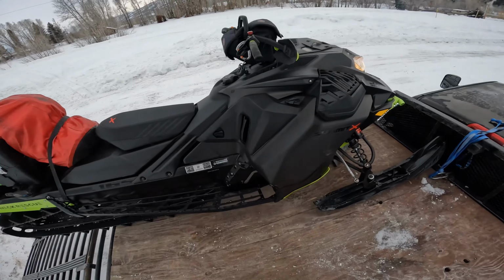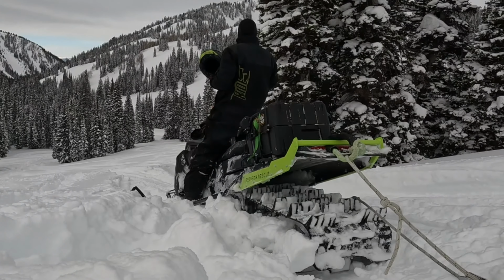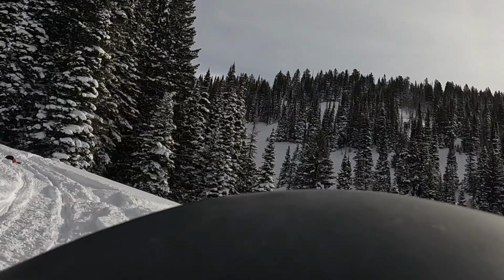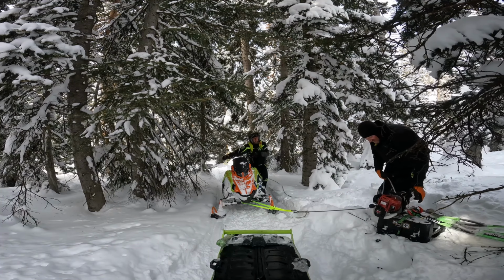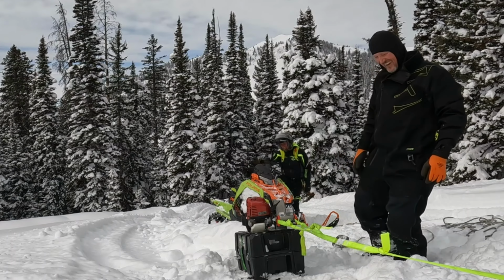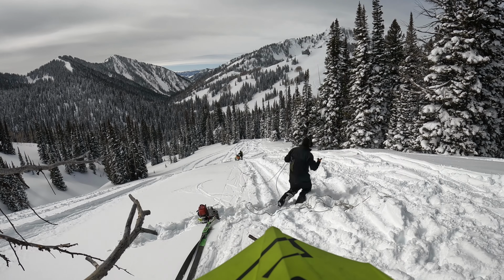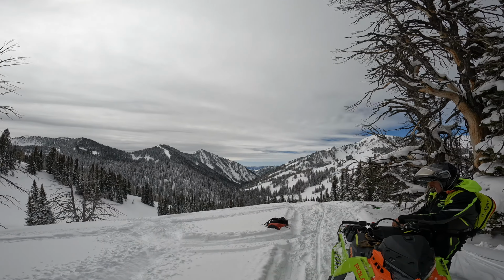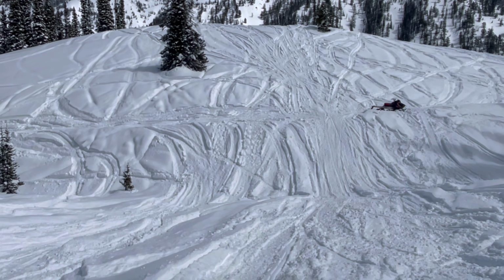Blown Polaris Boost Over The Mountain!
Today on Redneck Rescue LLC we had a ￼very nice customer with a Polaris boost that blew up on the backside of the mountain. It was almost in the bottom. Fortunately, there was a lot of trees on the way up to use as anchors. We started with one up one down, and then move down to the winch. But after a lot of work, we got it to the top of the ridge line. Then we towed it down the ridge line to where we dropped down the front side to the Groom Trail from there we were able to tow it all the way to the parking lot big thank you to our sponsor a Jacksonhole Buffalo meat company for sponsoring us with jerky check out their awesome products and use Rescue10 to get a discount! ￼@Jhbuffalomeatco